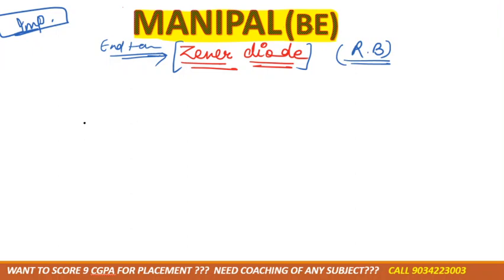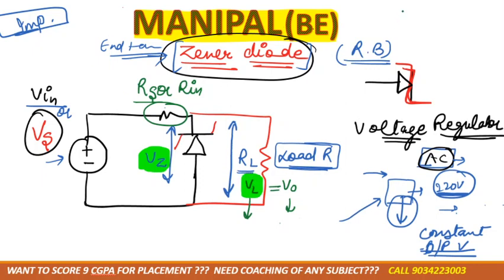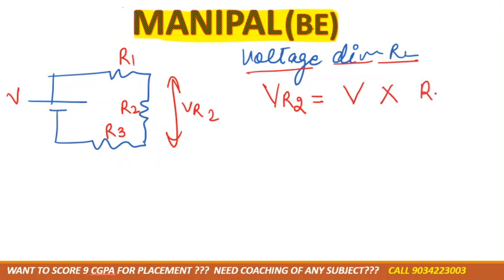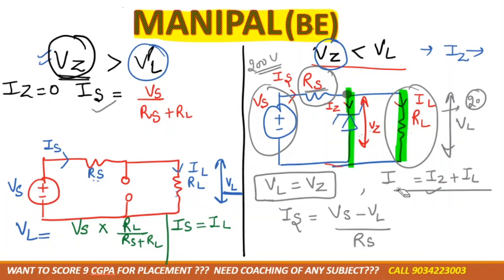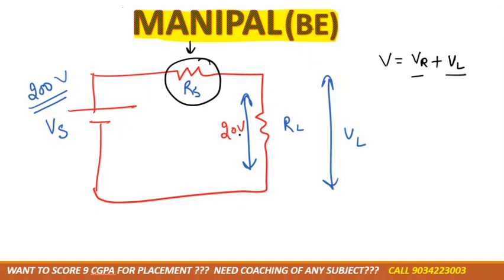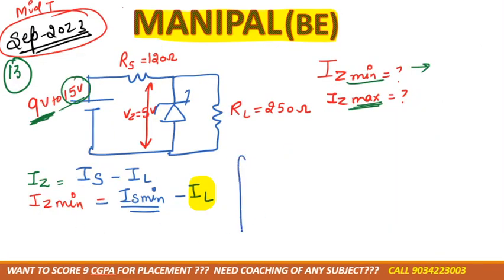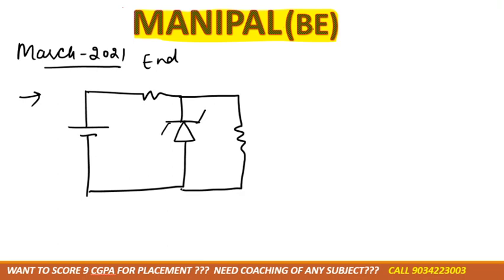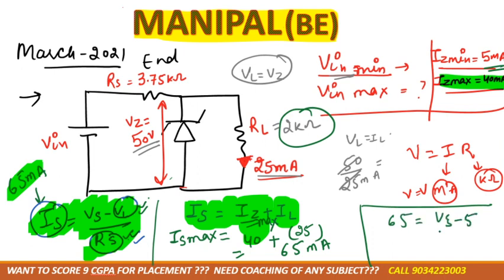everything about zener diode (basic to end) solved examples # manipal MIT B.TECH 1st electronics